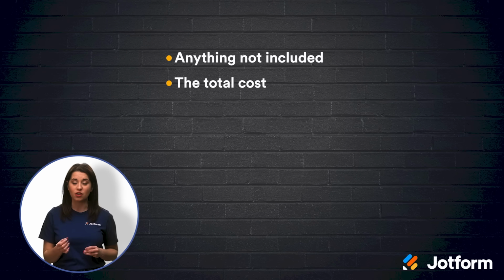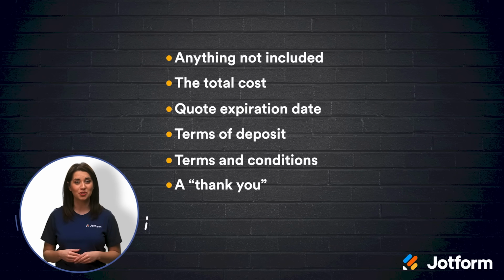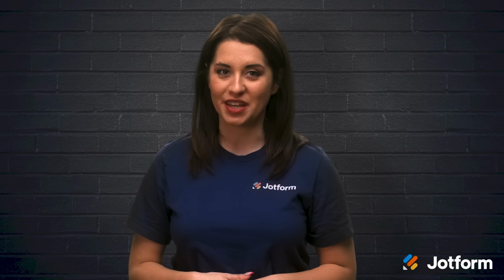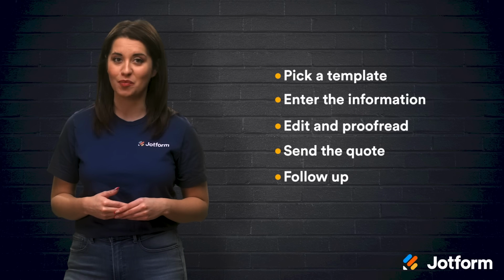How to Make a Business Quotation in 5 Easy Steps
Ever wondered how to make a quotation for your business? If potential clients and customers are interested in your products or services, then it’s important to create a positive experience by making it easy for them to request a quote. In today’s video from Jotform, we’ll walk you through five easy steps to creating an effective business quotation.
LINKS & RESOURCES
👋 ABOUT JOTFORM
Hi, we're Jotform, a full-featured online forms platform that makes it easy to create robust forms and collect important data. Check us out
00:00 Introduction
00:26 How to make a business quotation
00:54 What is a quotation?
02:15 Pick a template
02:46 Enter all the necessary information
04:10 Edit and Proofread
04:25 Send the Quote to the client
04:56 Follow up
05:56 Recap
06:13 Subscribe to Jotform